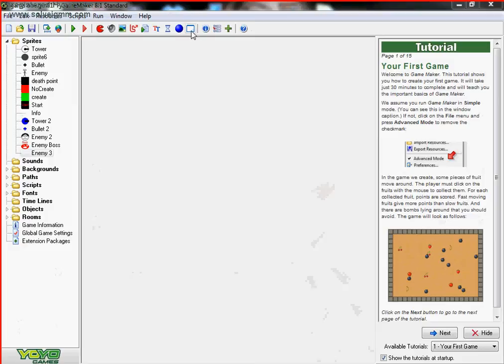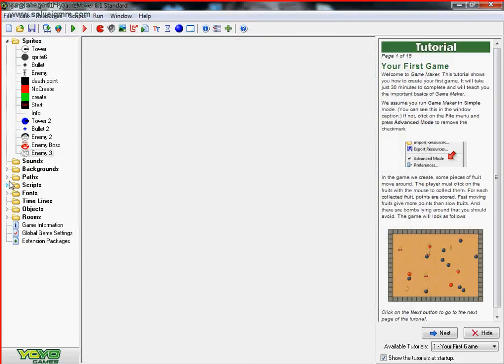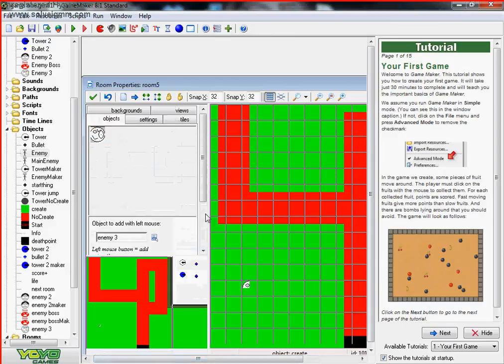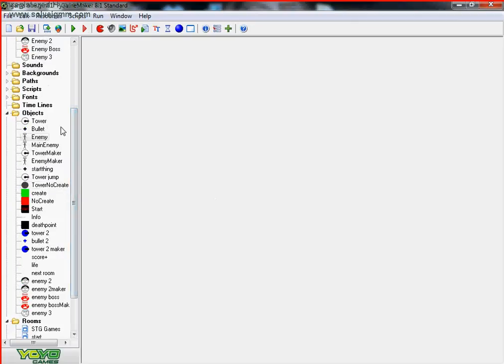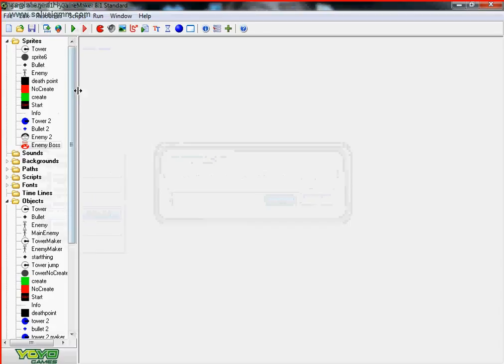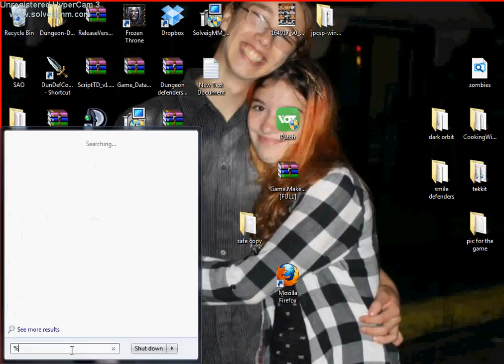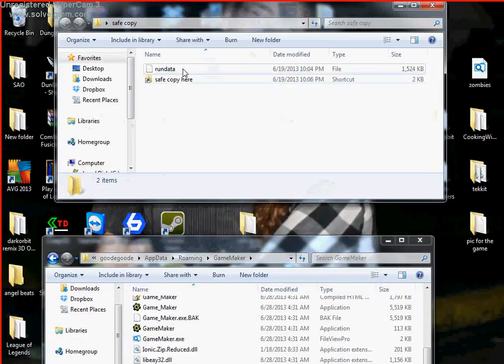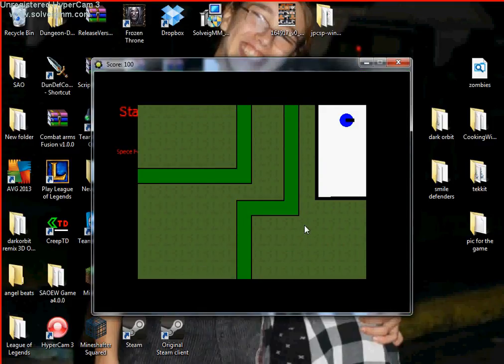How to crack and fix stand alone Game maker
this is the link you need first is the file and then the run data

and then the run data